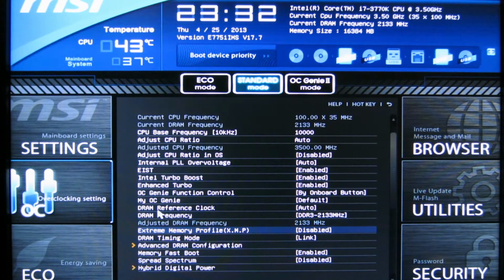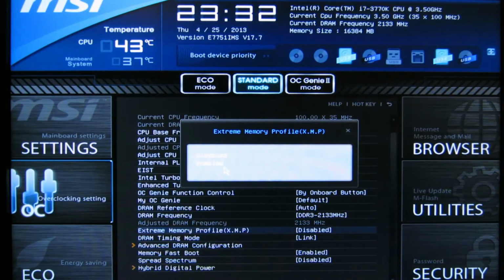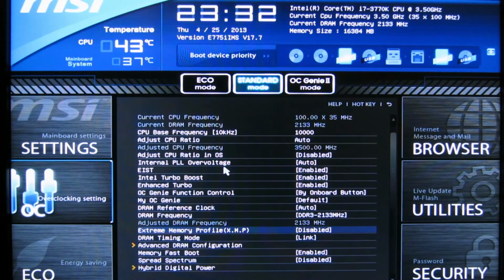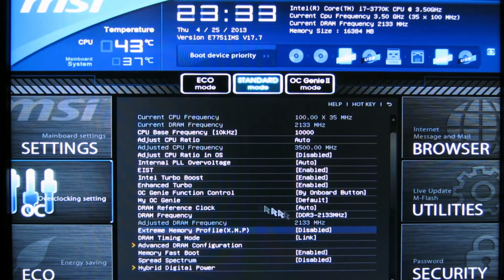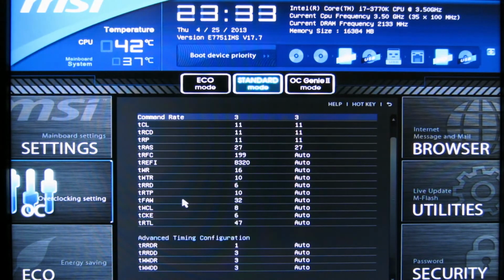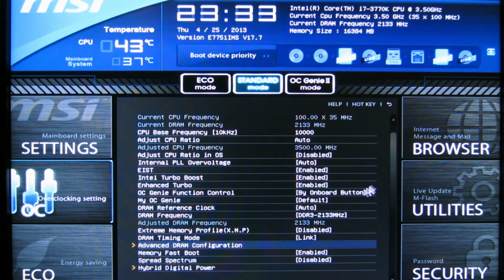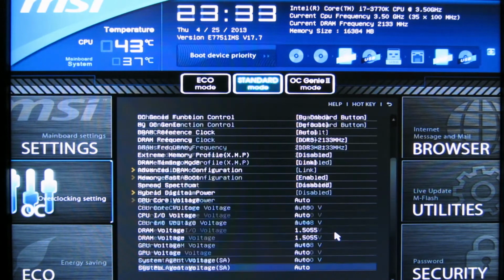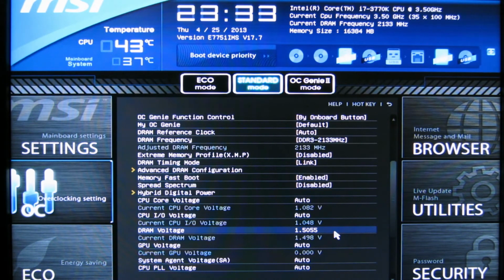Troubleshooting XMP Profile Issues